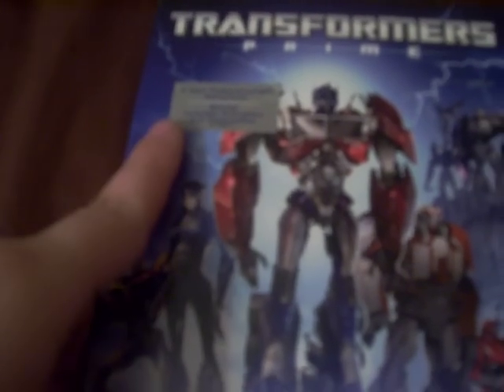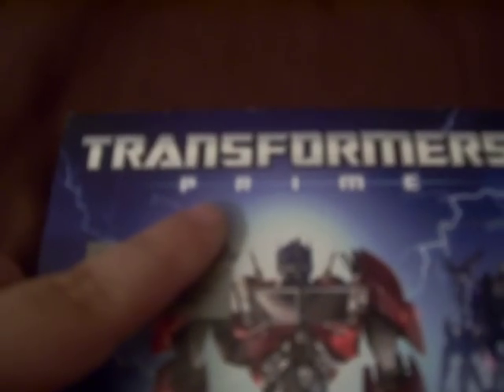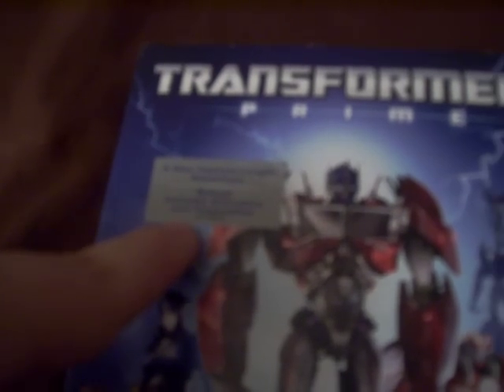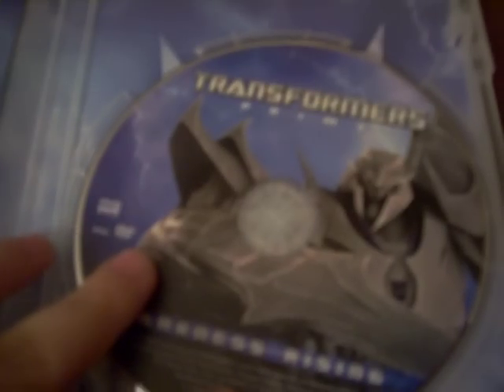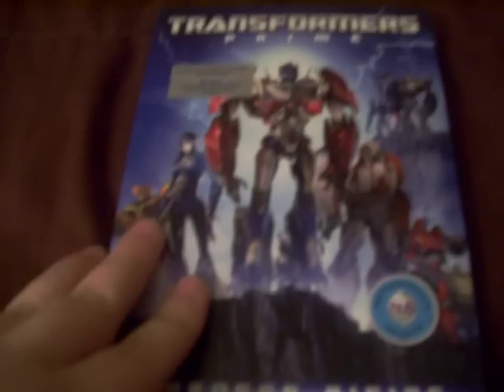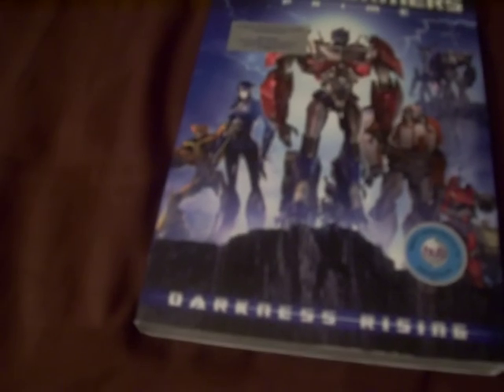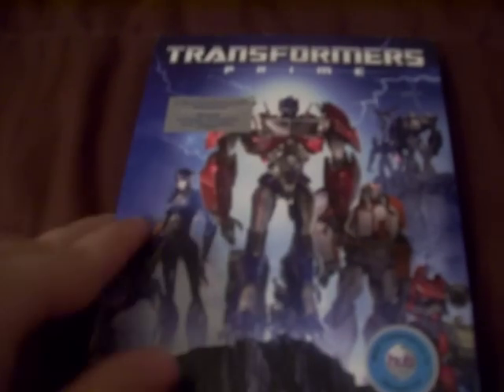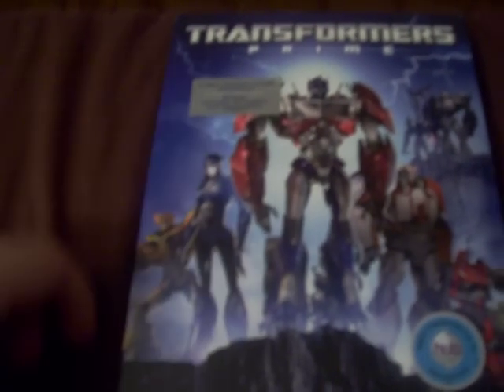Transformers Prime:Darkness Rising DVD Review/Unboxing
Here is my review of Transformers Prime:Darkness Rising, the five part miniseries of my second favorite animated show, Transformers Prime. Transformers Prime Season 1 DVD and Blu-Ray comes out on March 6th.
New episodes on Prime Season 2 are on Saturday on the Hub, at 8:30PM EST, and 12:00AM EST

Hint to next review: Guess correctly and you will be mentioned in that review.
Part 1 of the two Part movie finale of a bestselling book series released in 2010.